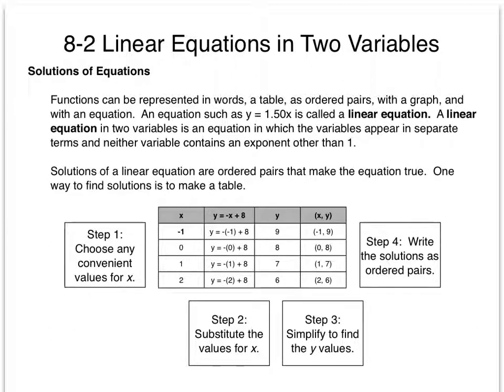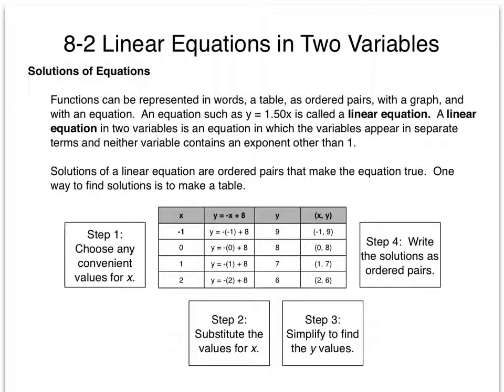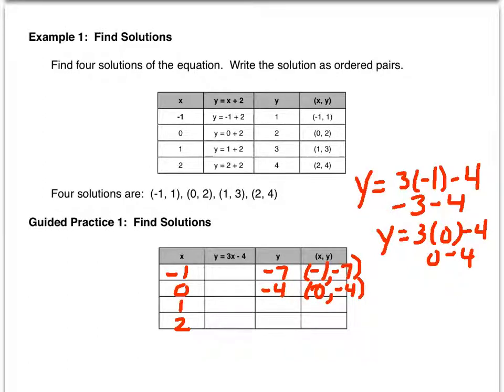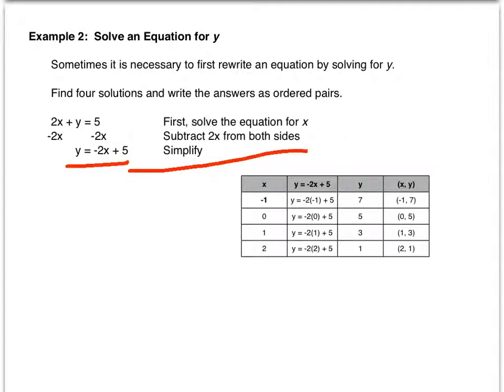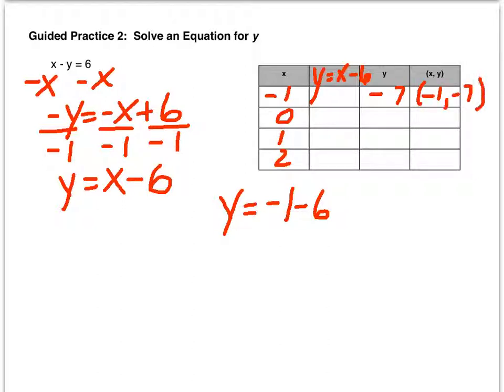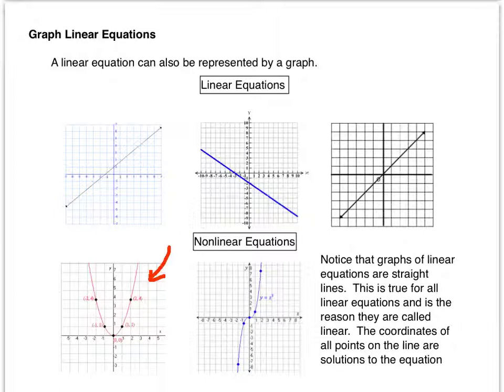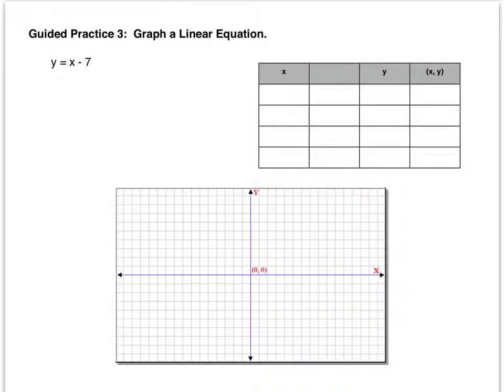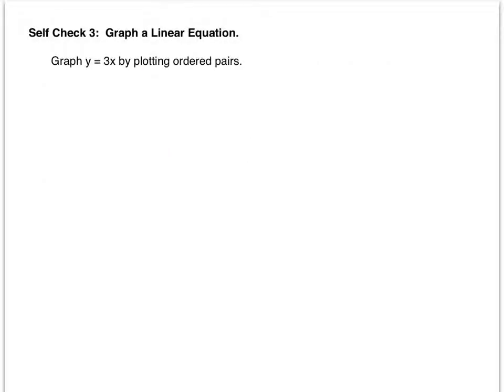8-2 Linear Equations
8-2 Linear Equations in Two Variables